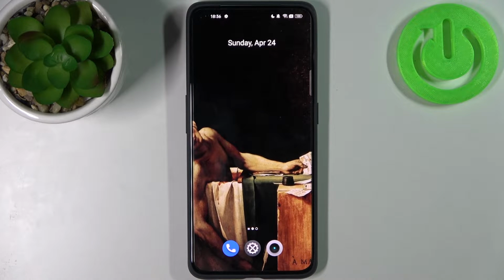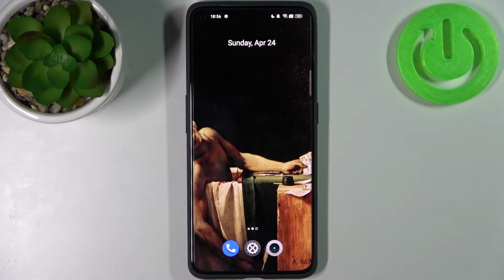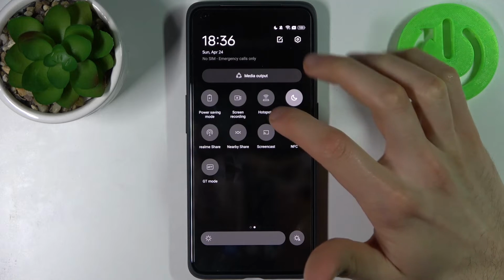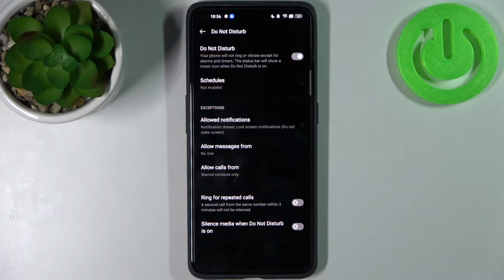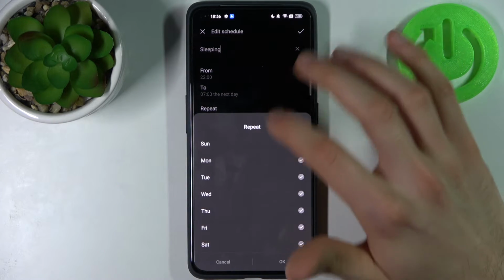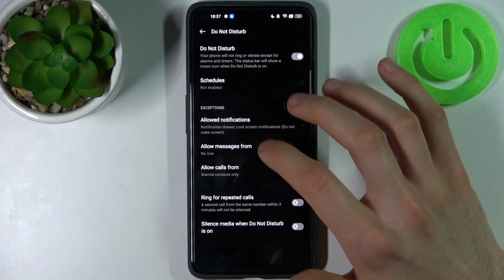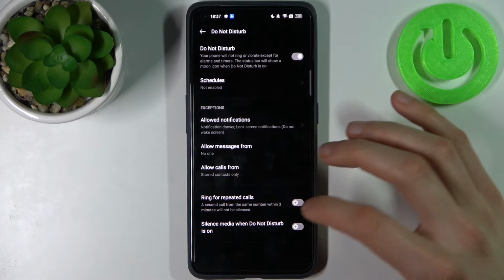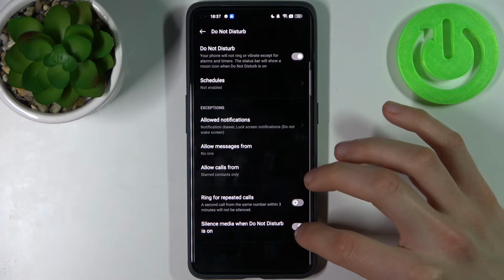How to Enable DND Mode in REALME GT 2 Pro – Do not Disturb Mode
If you’re wondering how to enable the do not disturb mode in REALME GT 2 Pro, then here we are coming with help! In this tutorial we would like to share with you how easily you can find proper do not disturb mode options. We’ll show you not only how to turn it on but also how to customize it. So let’s follow all shown steps and successfully enable do not disturb mode.

How to activate do not disturb in REALME GT 2 Pro? How to set up do not disturb in REALME GT 2 Pro? How to configure do not disturb in REALME GT 2 Pro? How to switch on do not disturb in REALME GT 2 Pro? How to customize do not disturb in REALME GT 2 Pro? How to change do not disturb settings in REALME GT 2 Pro?